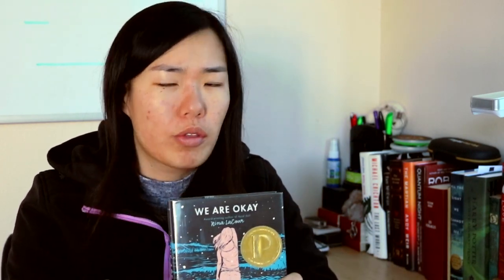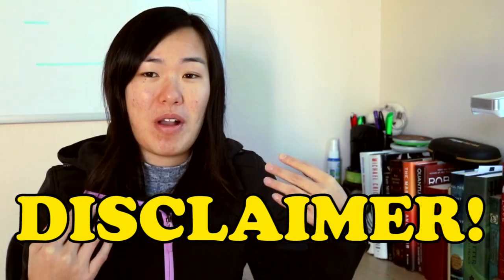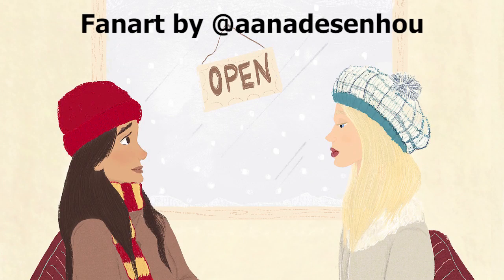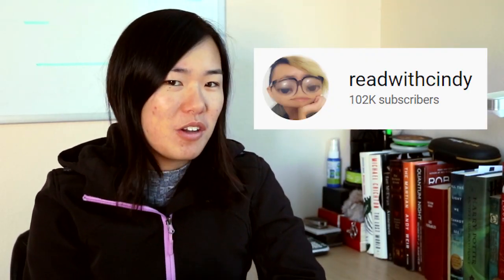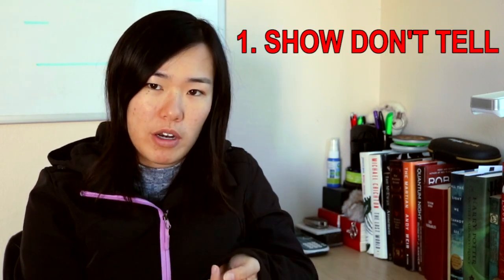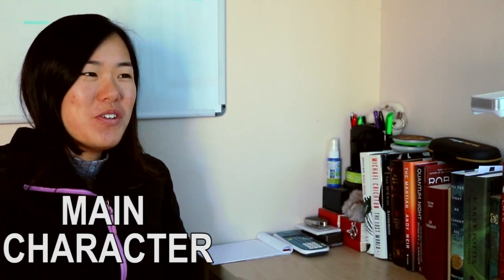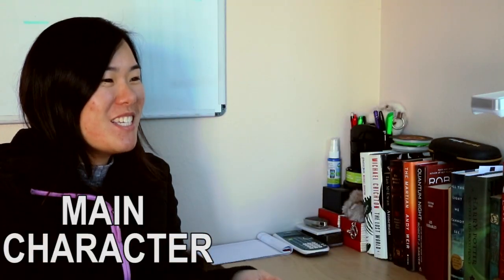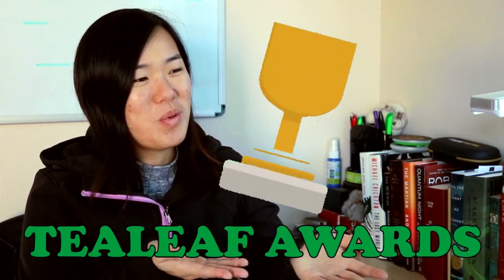We Are Okay.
Book review, but one that kinda seems appropriate after everything that's happened. We will be okay even if we don't quite feel that right now.

Winner of the 2018 Michael L. Printz Award

An achingly beautiful novel about grief and the enduring power of friendship, We Are Okay is an acclaimed best book of the year!

A TODAY Show Must-Read Book • A Boston Globe Best Book of the Year • A Seventeen Best Book of the Year • A News & Observer Best Book of the Year • A Booklist Editors' Choice selection • A Publishers Weekly Best Book of the Year • A Bustle Best Book of the Year • A New York Public Library Best Book of the Year

“Short, poetic and gorgeously written. . . . The world LaCour creates is fragile but profoundly humane.” —The New York Times Book Review

“A beautiful, devastating piece of art. . . . An extraordinary work.” —Bookpage

You go through life thinking there’s so much you need. . . . Until you leave with only your phone, your wallet, and a picture of your mother.

Marin hasn’t spoken to anyone from her old life since the day she left everything behind. No one knows the truth about those final weeks. Not even her best friend Mabel. But even thousands of miles away from the California coast, at college in New York, Marin still feels the pull of the life and tragedy she’s tried to outrun. Now, months later, alone in an emptied dorm for winter break, Marin waits. Mabel is coming to visit and Marin will be forced to face everything that’s been left unsaid and finally confront the loneliness that has made a home in her heart.

An intimate whisper that packs an indelible punch, We Are Okay is Nina LaCour at her finest. This gorgeously crafted and achingly honest portrayal of grief will leave you urgent to reach across any distance to reconnect with the people you love.

DeviantArt: JemmaTse

For the SEO:
we are okay nina lacour book weareokay we are ok weareok marin mabel marinxmabel printz award book national book award loneliness college lonely college what to do when lonely college dorm life collegelife college life university life new york winter california summer depression booktalk bookish things bookish bookshelf bookhaul book haul book talk booktube young adult ya fiction best ya fiction top10 top 10 ya fiction what does it mean why teacher essay questions school high school reading list classic reading classiclit classic literature readingforfun reading for fun catcher in the rye jemma tse jtealeaf reviews jemma book reviews jemmabooks jemmareads booktube booktubers booktube review booktube classic